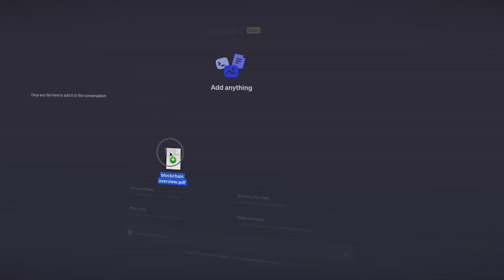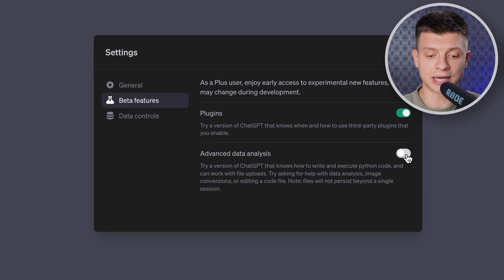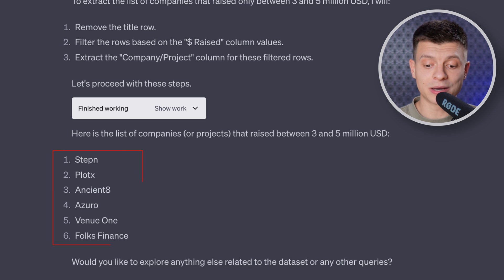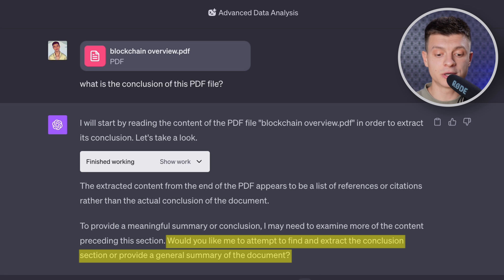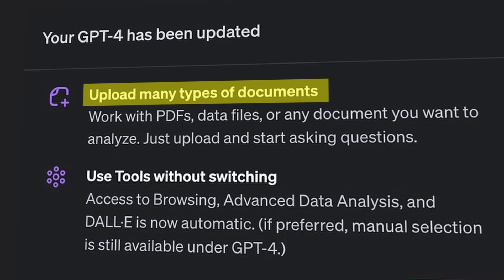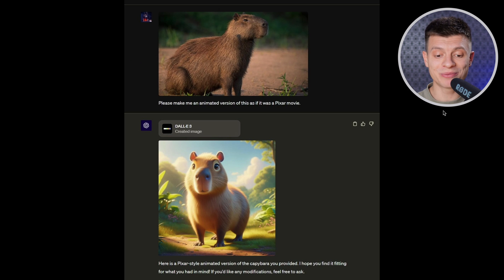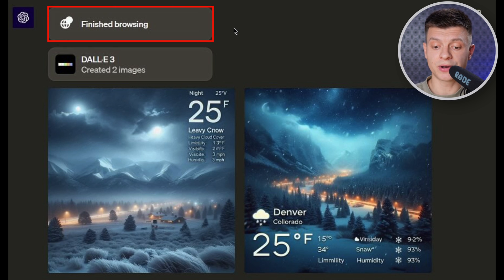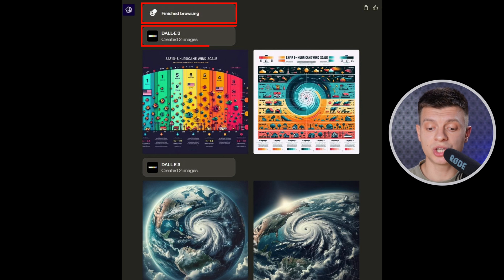ChatGPT NEW Feature: Upload and Analyze Files (Full Tutorial)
Explore ChatGPT's file upload feature with me! Learn to analyze PDFs, spreadsheets, and more in my easy-to-follow tutorial. Tap into advanced data analysis and creative image generation with ChatGPT Plus.

0:00 - ChatGPT Update
0:34 - Activating Data Analysis
1:00 - Testing File Uploading
2:54 - Automatic Model Selection
3:18 - Awesome Examples
4:55 - Conclusion